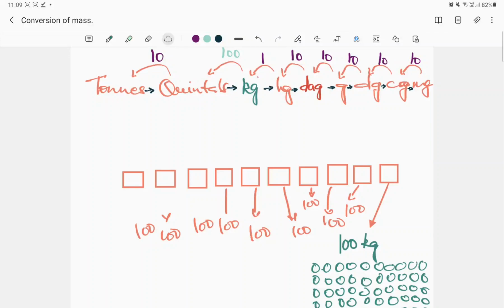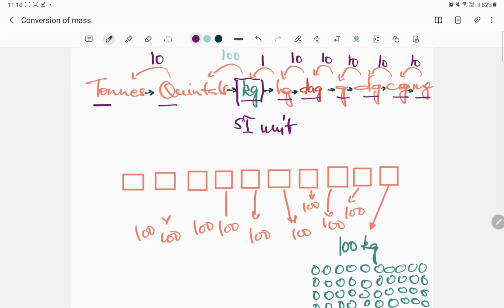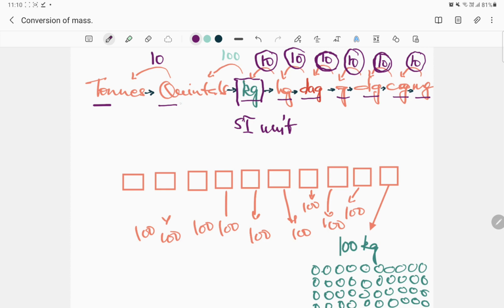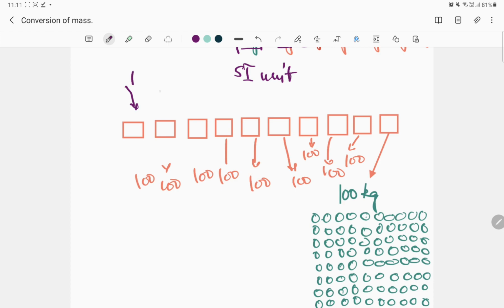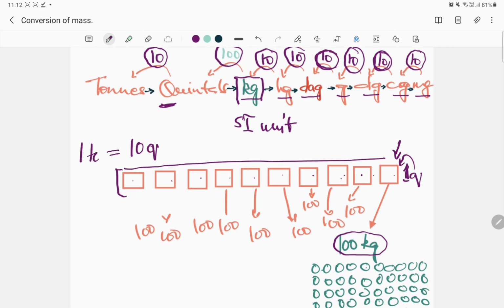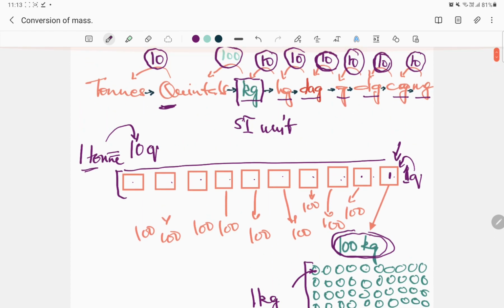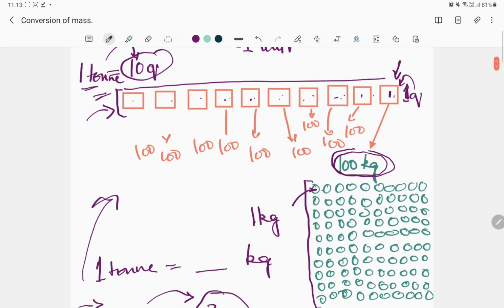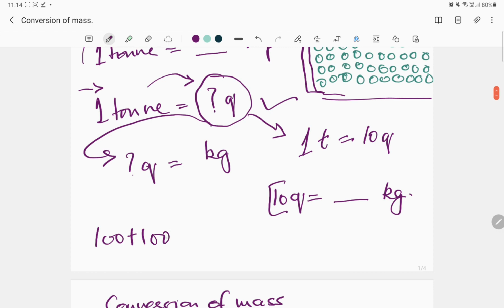units and conversion of mass-1 (large unit to small unit)